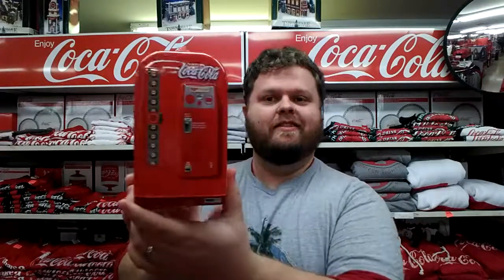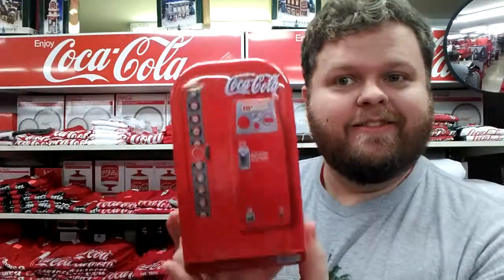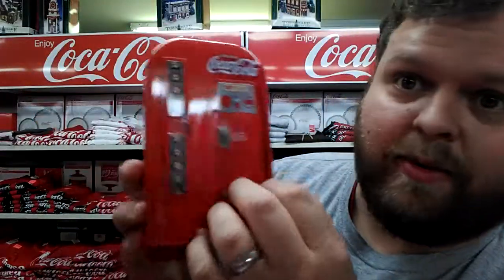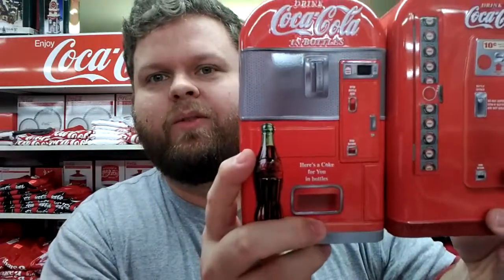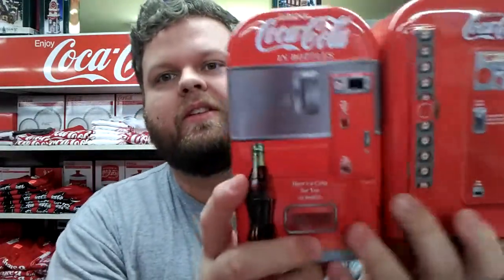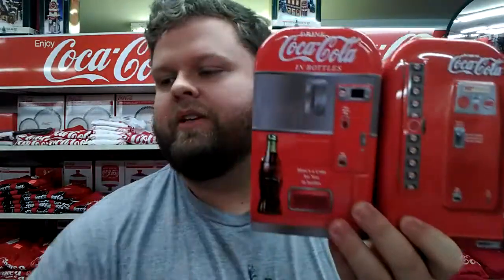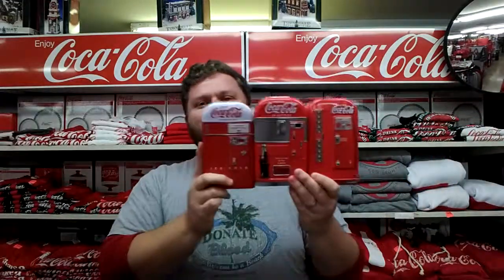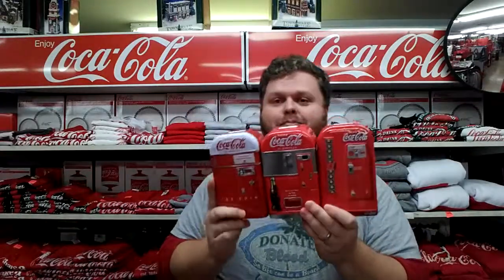Tin Piggy Banks | Our Coke Stuff 027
Thanks for viewing episode #27 of Our Coke Stuff! I'm gonna keep making these videos until the entire store has been talked about on Youtube.

Link to eBay auction where you can buy

We're the Company Store. A small shop in Tullahoma, TN that has been selling Coca-Cola merchandise for over 30 years.